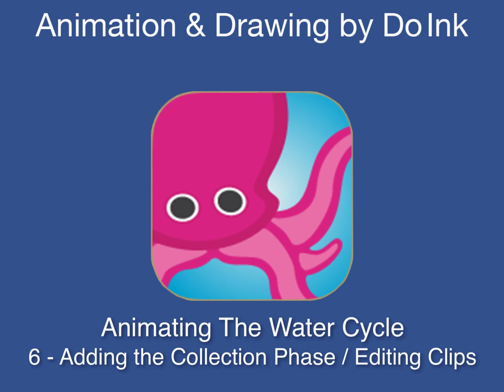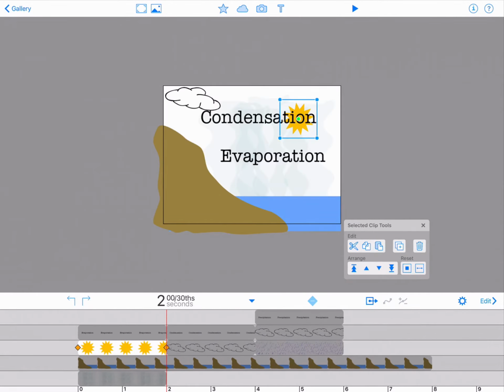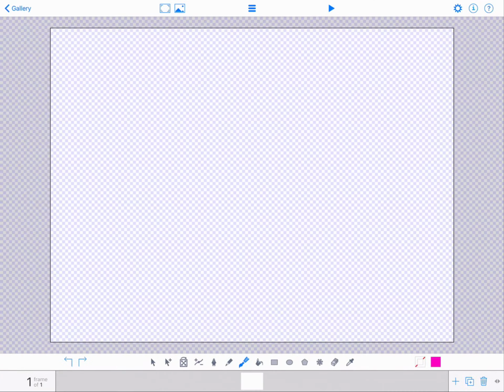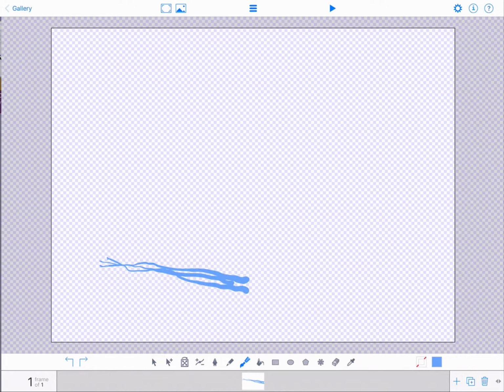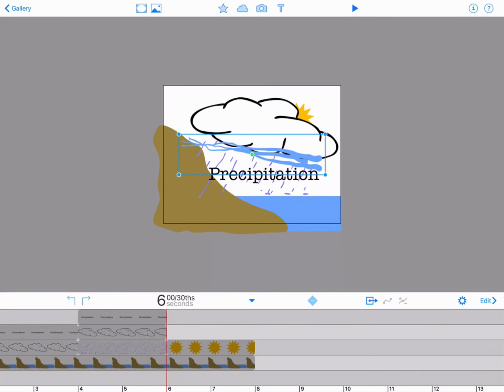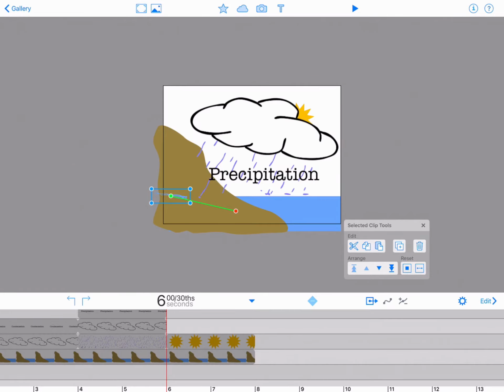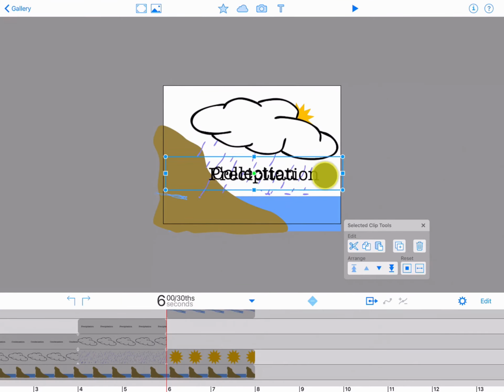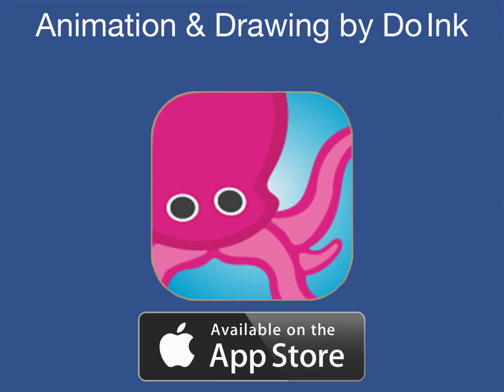Editing Clips in the Collection Phase using the Animation and Drawing by Do Ink app on the iPad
In previous tutorials, we showed how to create the Evaporation, Condensation and Precipitation phases of a Water Cycle animation. Now we'll create the Collection phase to complete our animation.

Start by using the sun "element" used previously in the evaporation phase. Tap the sun element to highlight it and then tap the copy icon. Position the time cursor at 6 seconds and then tap the Paste icon to position the sun element at 6 seconds.

To show water run-off, make a drawing using brush strokes to represent a stream. To do this, return to the Gallery View.  Tap the "+" button in the upper right corner. Then tap "New Drawing" in the drop down menu.  In the Lower Toolbar, tap the "Fill Color" icon in the right corner. Tap the Basic Palette which is the 3rd palette to the right. Choose a blue for your water. Tap  the ”color." Then draw a few brush strokes to represent the stream.

Return to the Gallery and now select your Water Cycle Composition. View each of the elements in your animation by tapping the upside down triangle above the timeline.  Tap the Star button in the center of the toolbar to open the Chooser to see all your drawings. Tap the thumbnail of your stream to add it to your composition.  Position it at its starting position.  Then touch the green pathing dot in the middle and drag it along the motion path that you want it to travel.  Make the initial size smaller by dragging the handles at the start time.  Make the path linear by tapping the box icon with a straight line in the middle in the "Selected Clip Tools Palette"

Then use the text tool to label this "Collection" phase of your animation and position the text accordingly.

Preview your animation by tapping the Preview icon. Tap "Done" to return to the Composition Editor. Then tap "Gallery" to return to the Gallery view. Your updated composition has been automatically saved and you now have an awesome water cycle animation that you can save to your camera roll, email, post to YouTube, tweet it, etc. Great job!

*** Featured – App Store Essentials: Painting & Drawing ***
*** Featured – App Store: Middle School Apps - Art ***
*** Editor's Choice Award – Children's Technology Review ***

"Probably the best animation iPad app we have had the pleasure of using. Like all the best iPad apps, its simplicity is a key strength. Regardless of your skill level DoInk, with its powerful vector tools, key framing and bezier curve editing should keep you entertained for some time to come." – iPadCreative

"… an easy-to-use, fairly powerful… vector based animation experience for the iPad...If you like to introduce a child to the principles of animation, this app is definitely worth the download." – Children's Technology Review

Key Features & Benefits:
• easy-to-use, yet powerful vector drawing tools
• simple enough for doodlers, with advanced features for skilled artists
• flipbook-style animating – great for beginning animators
• keyframe animating – graduate to powerful animation techniques
• drag your finger to create motions paths – easy to make sophisticated animations
• make H.264 movies & PNG images – view on your iPad or save to the camera roll
• extensive collection of reusable art "props" (static and animated)
• extensive documentation embedded in the app

Drawing Editor:
• create frame-by-frame animations or single-frame vector artwork
• powerful vector-based drawing tools, with automatic curve smoothing
• paint brush, pen, pencil, and fill tools for freehand drawing
• geometric shape tools (rectangles, ellipses, polygons, stars, flower shapes)
• transform/scale/rotate/arrange tools
• advanced bezier shape editing
• custom color palette
• gradients colors
• drawing layers
• rotoscoping: draw or trace over images and videos
• grouped shapes
• two-finger pan and zoom for precise drawing
• frame "ghosting"
• snap-to-grid, snap-to-paths, snap-to-points

Composition Editor:
• drag & drop your drawings to place on canvas
• easy-to-use key-framing for timing, position, rotation and scale
• intuitive timeline (similar to iMovie or GarageBand)
• nest compositions within compositions for complex animation effects
• opacity
• adjustable frame rates, up to 30 fps

Export Options:
• animations rendered in H.264 on your iPad
• drawings rendered to PNG format
• save to the Camera Roll for easy sharing to YouTube, e-mail, etc.
• Support for HD (16 x 9), standard definition (4 x 3), and square (1 x 1) aspect ratios

Created by the team behind an animation site of 400,000 users worldwide who created 2 million pieces of art and the Green Screen by DoInk app, featured in iTunes as a "Best New App in Education."